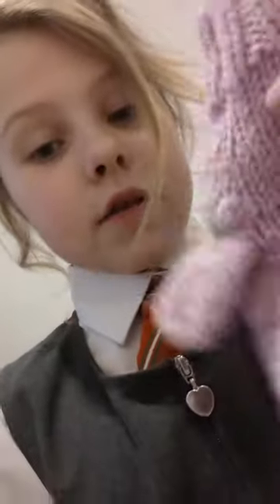House Tour part 1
House Tour with Doti